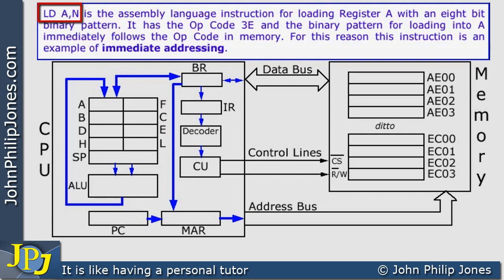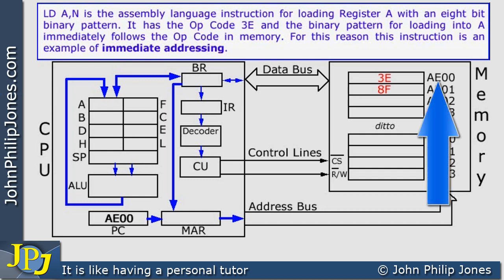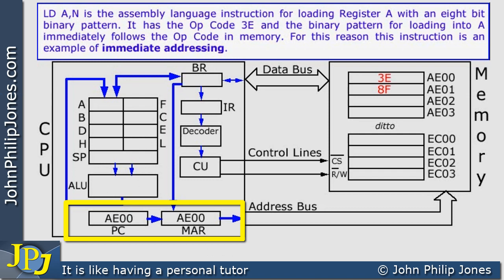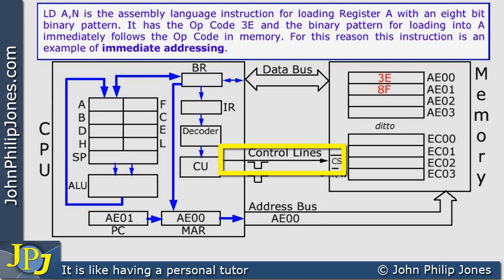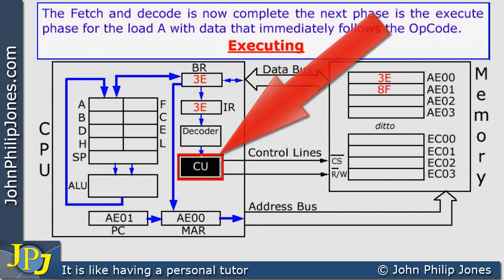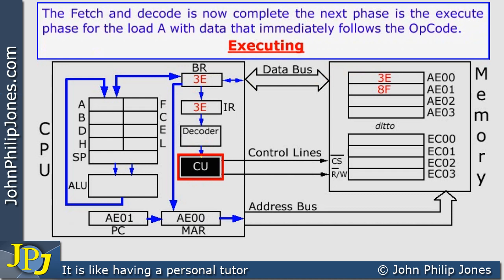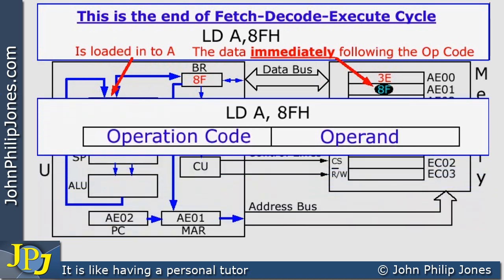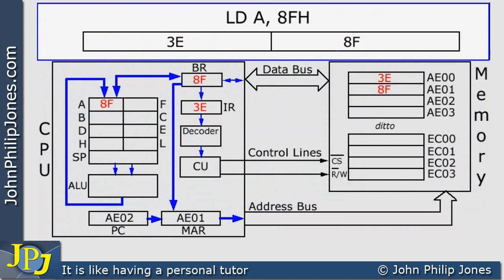Fetch Decode Execute Cycle (Immediate Addressing)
Describes the fetch decode execute cycle for a machine code instruction that uses immediate addressing